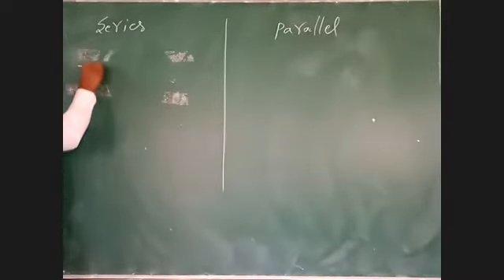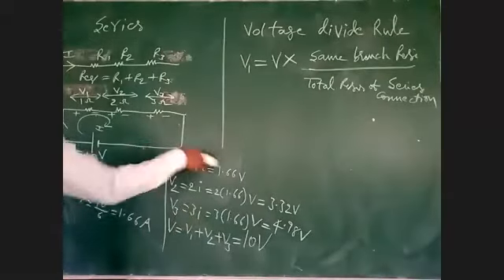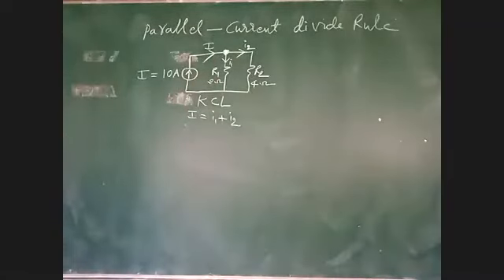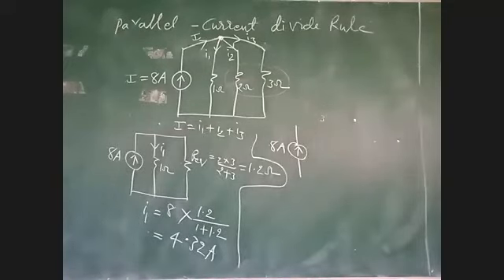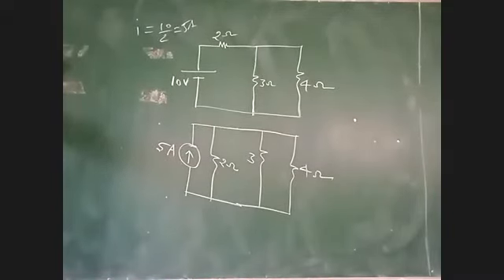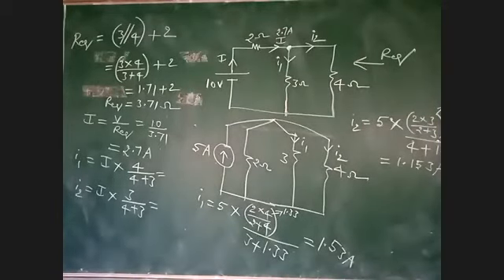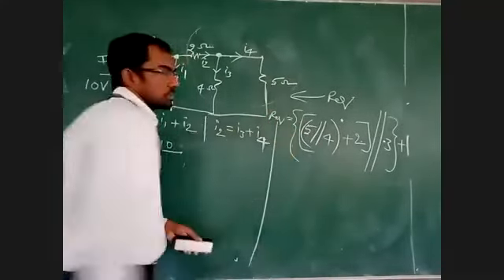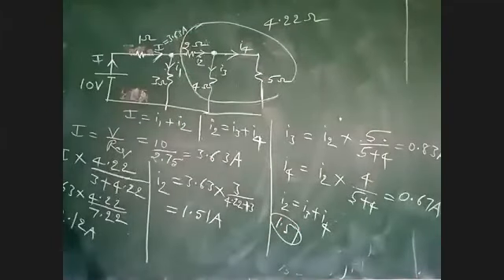VOLTAGE AND CURRENT DIVIDE RULE 23 04 2021